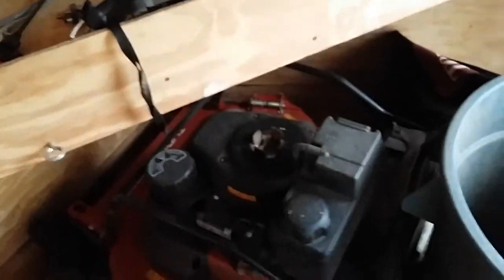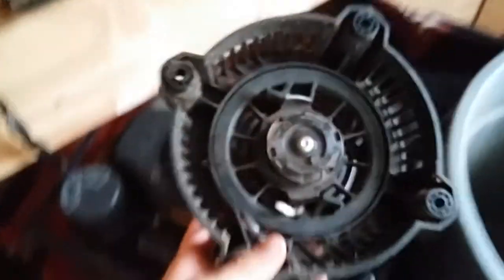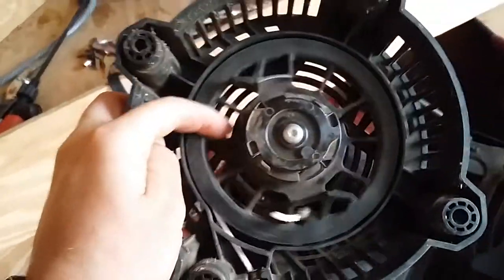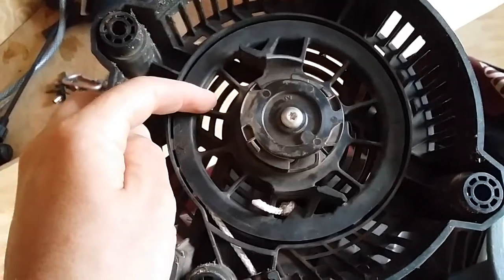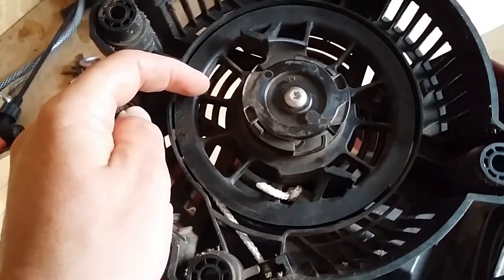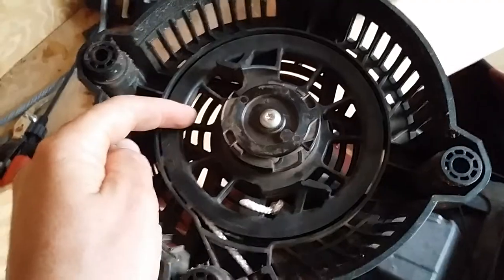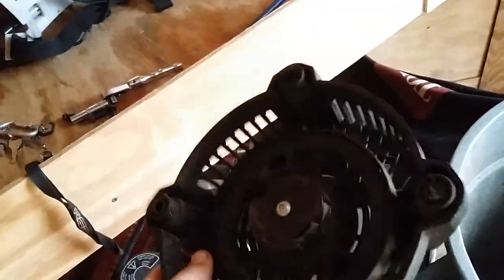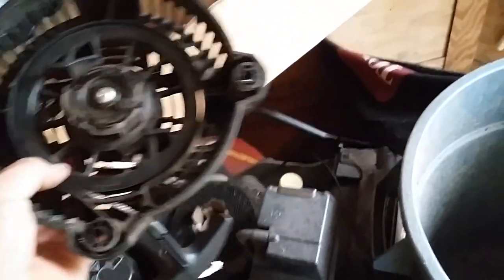Starter rope replacement☆LAWN TIP☆TORO MOWERS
This method should work on most equipment push mowers, walk behinds, blowers, etc, toro timemaster, toro turfmaster,